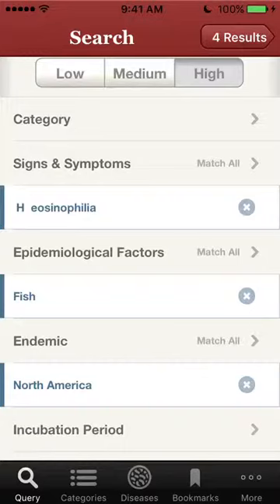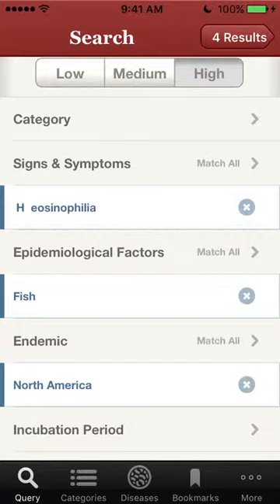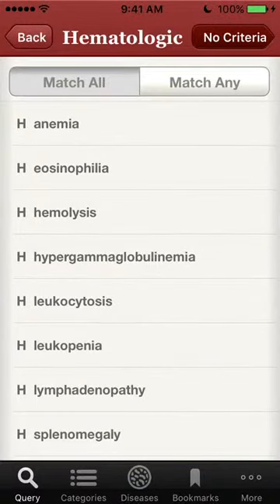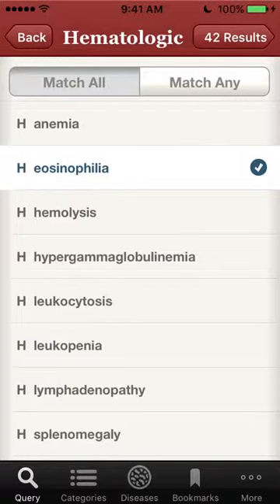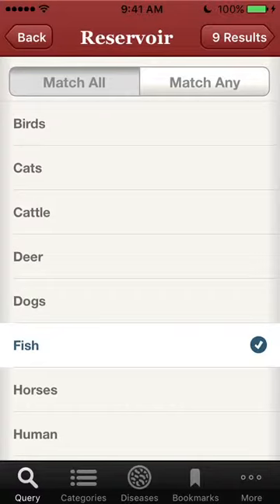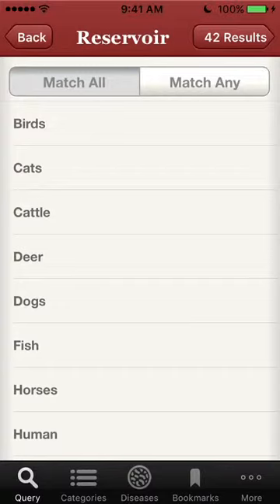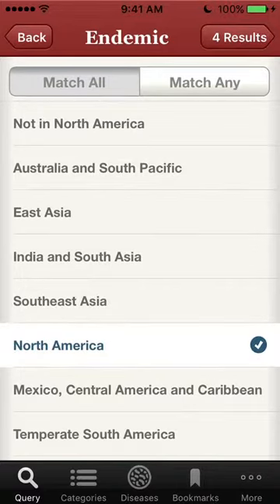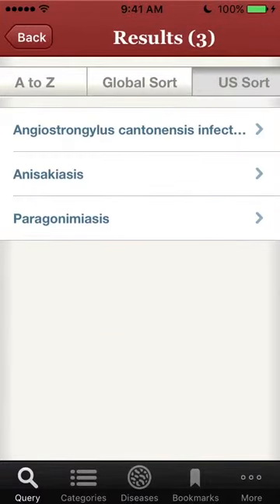fish_eosinophilia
What diseases endemic to North America match the criteria: eosinophilia AND fish (reservoir)?